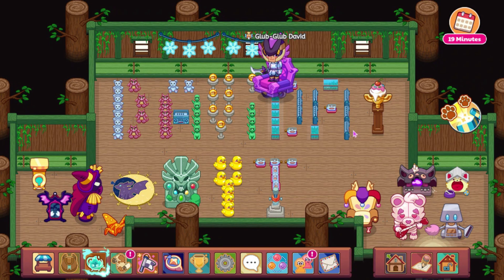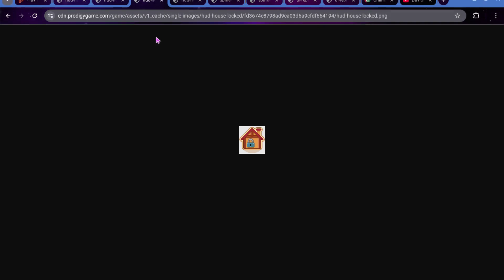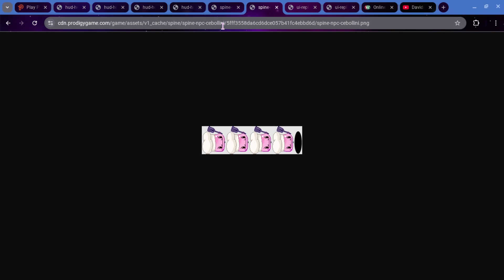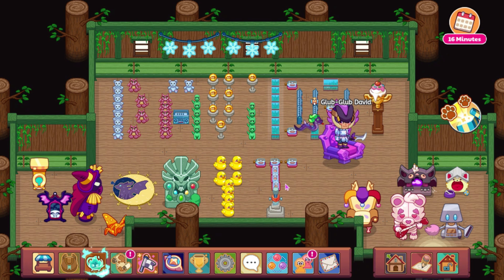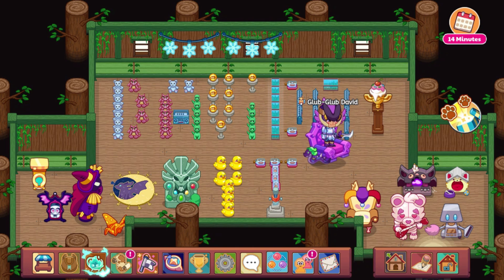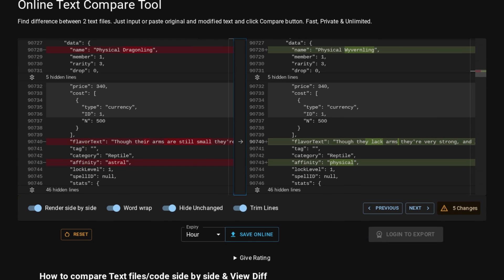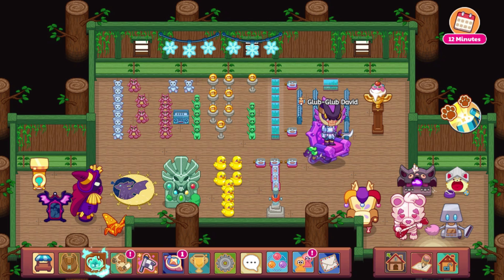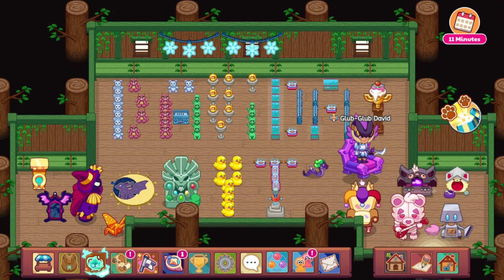Prodigy Math Game | New Hardmode Update, Leaked UI, and More!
Today we will be looking at a new hardmode update, leaked bonfire spire update, and a new leaked UI coming to Prodigy!